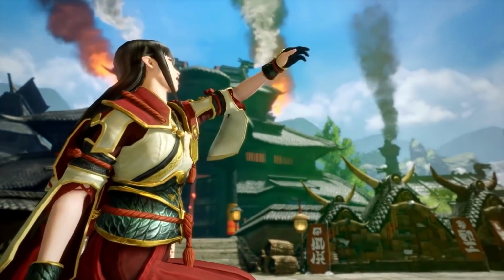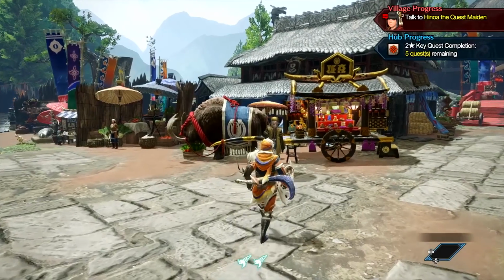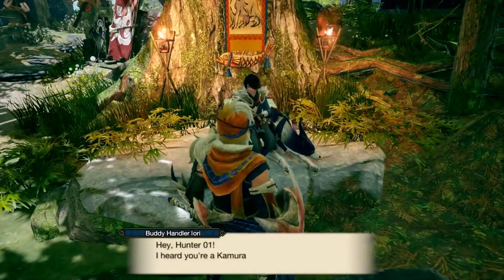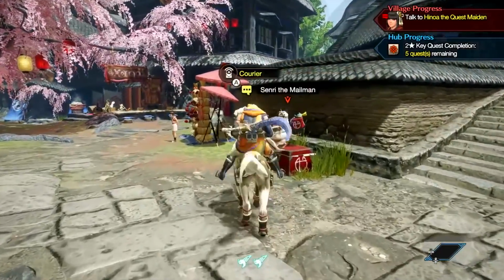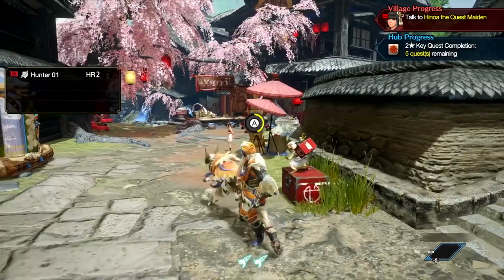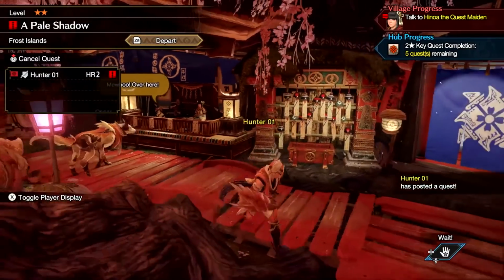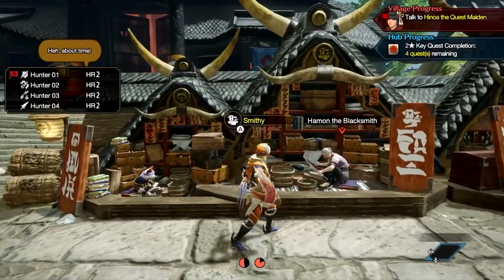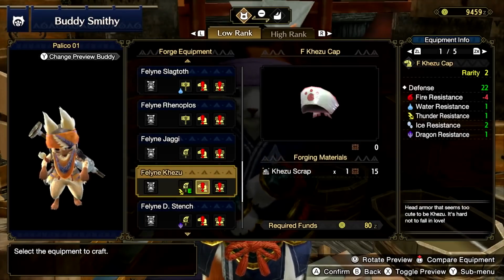Monster Hunter Rise - Kamura Village Tour and New Details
Spoilers for Kamura Village in Monster Hunter Rise! Get a detailed look at some of the hub facilities in Kamura Village on this tour. We describe how buffs work from canteen meals, how to recruit more Palicoes and Palamutes, the new multiplayer training facility, how to join a quest from anywhere now--even the rooftops--and more in this gameplay tour. Monster Hunter Rise comes out on March 26,  2021 for the Nintendo Switch.